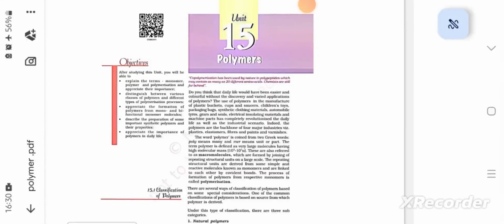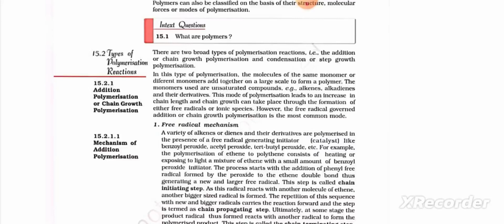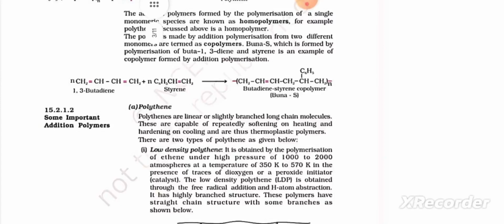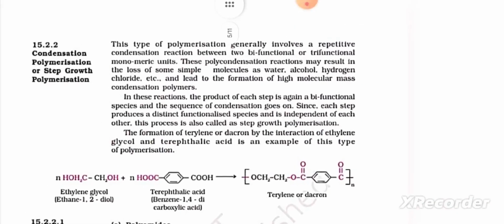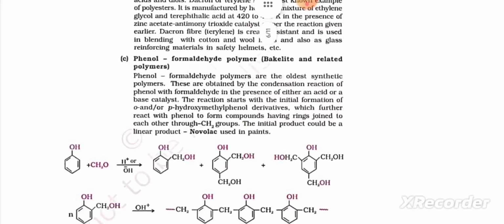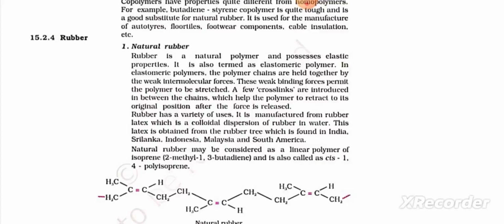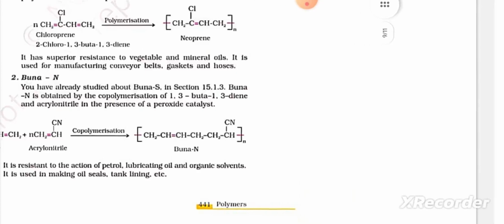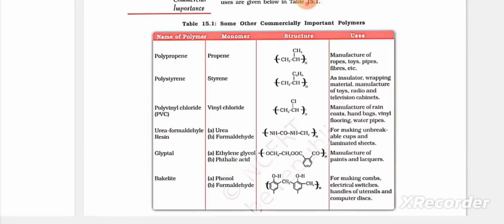Polymer By Naveen Garg 120127090079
Polymer By Naveen Garg 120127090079; 12th NCERT